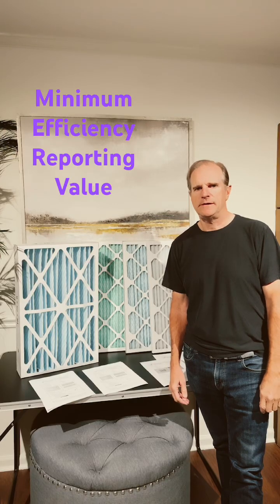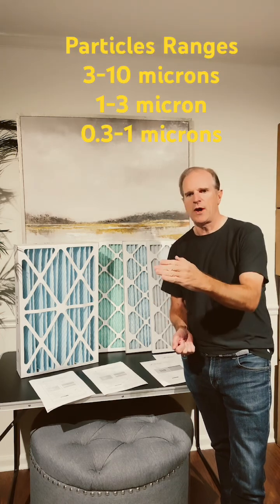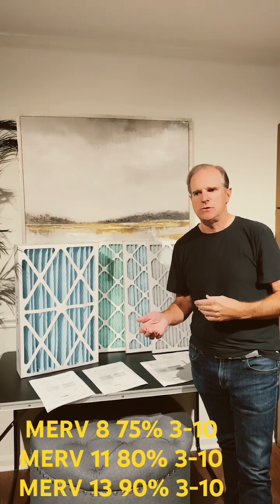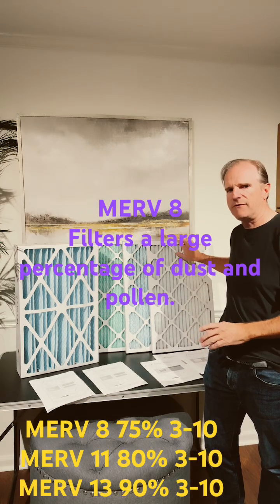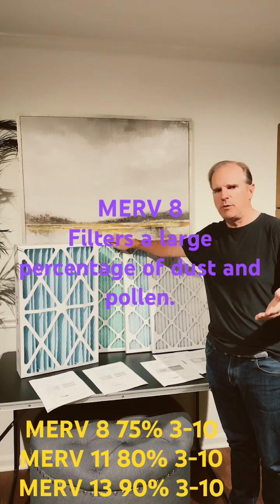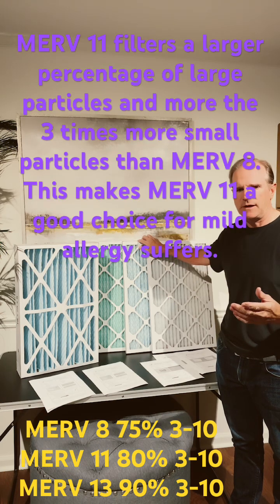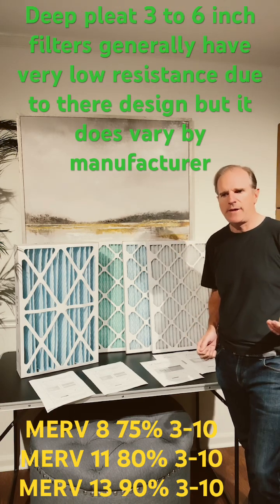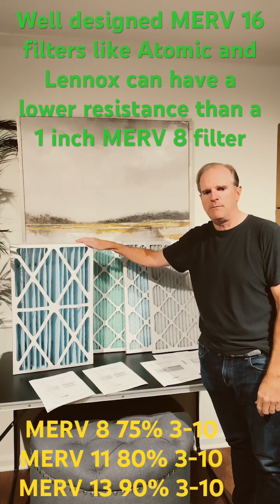What is MERV in air filters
MERV ratings determine which size and types of particles an air filter can capture. Lower ratings such as 1-4 are only effective against large dust or carpet fiber particles, thus making them perfect window AC units or basic furnace filters.

As the MERV rating rises, so too does its ability to capture smaller particles. A standard home filter typically using a MERV 8 filter can capture particles as small as three microns, such as dust mites and mold spores. But for superior airborne pollution protection consider opting for a filter with a rating of 11 or 13 that captures finer particles, such as smoke, pet dander, and viruses.

1 inch thick filters tend to have a greater resistance than thicker filter like a 5 inch thick filter which can have significantly less resistance due to is deeps pleats and greater surface area.